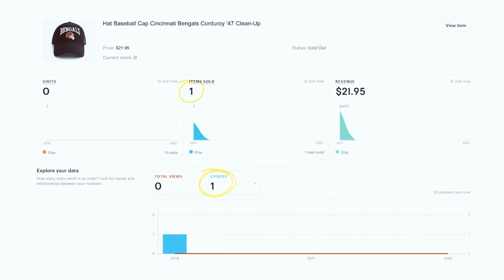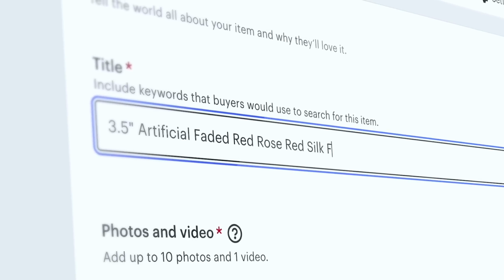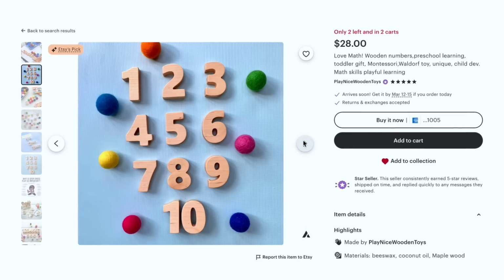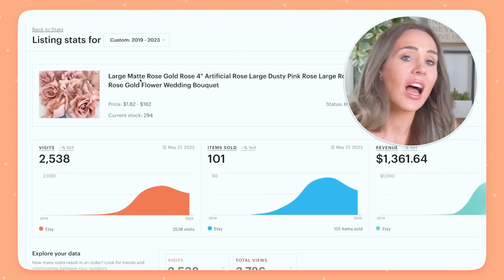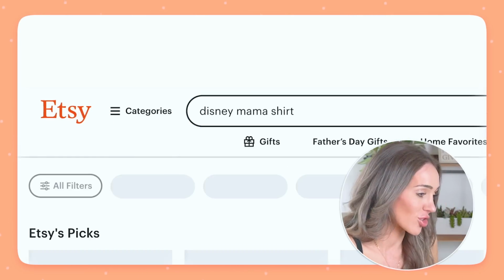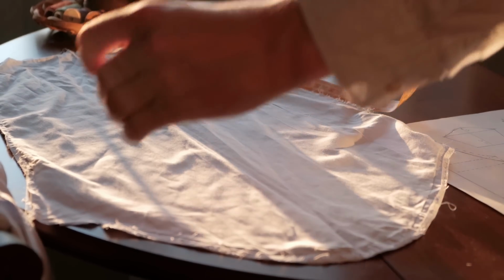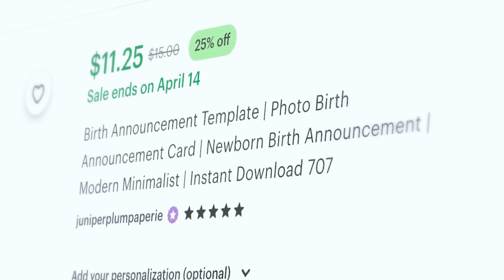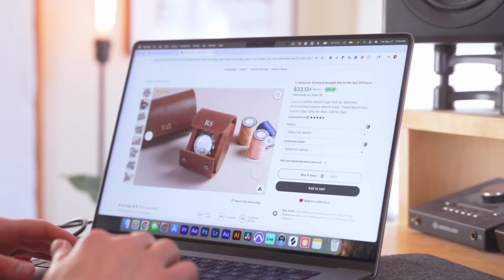THIS Is The Fastest Way To Get Shadow Banned on Etsy…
Are your listings being Shadow Banned by Etsy?

In today's video, I'm going to tell you exactly how to fix shadow banned listings that Etsy is keeping from being seen by your target customer. Use these 5 suggestions to increase your Etsy sales!

?utm_source=YouTube&utm_content=Grow+10k+Sales

Never miss an upcoming free training with Dylan Jahraus! Stay updated and join the next session at: DylanJahraus.com/info

⌚︎ Timestamps:
0:00 - Introduction
0:19 - What Is a Shadow Ban?
0:35 - Fix 1
1:53 - Fix 2
3:45 - Fix 3
4:56 - Fix 4
6:04 - Fix 5

etsy seller tips, etsy shop tips for making money, shadow ban on etsy, etsy listings not showing up, etsy listings not being seen, why is etsy shadow banning my listings, shadowban on etsy